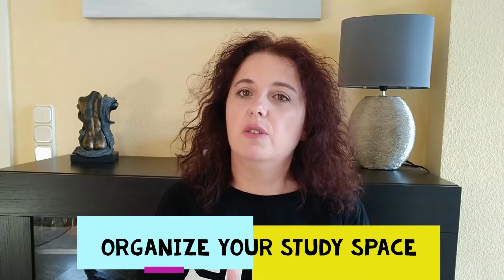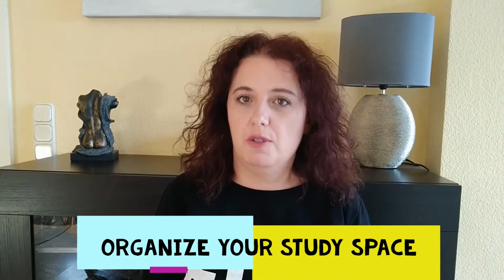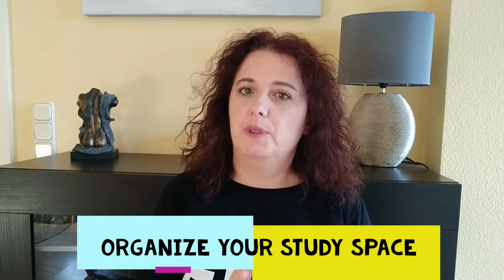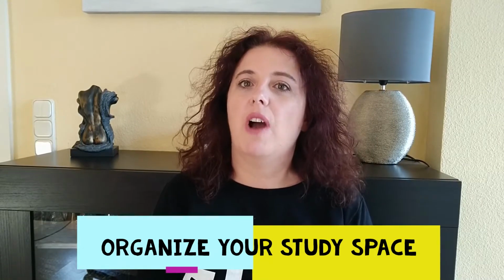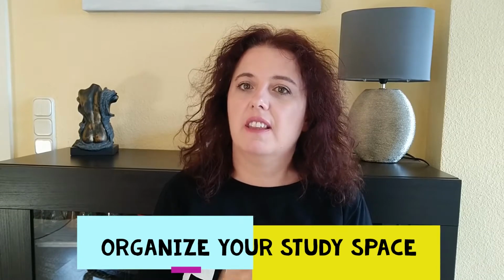HOW TO BE SUCCESSFUL IN SCHOOL - All About You!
HI everybody,
Today we are giving you some tips to be successful in school.